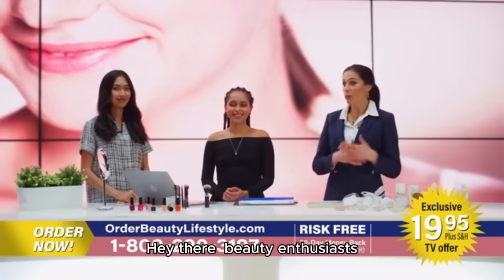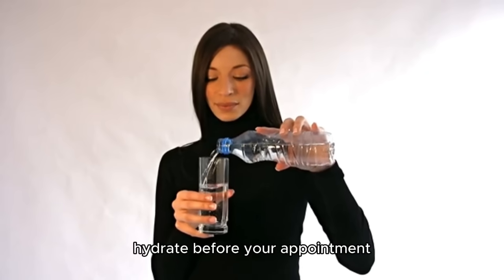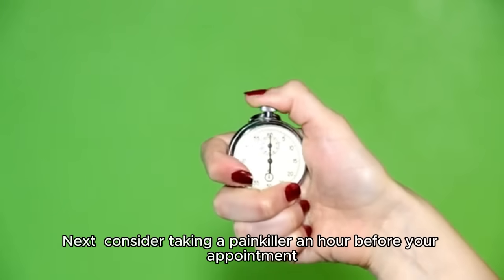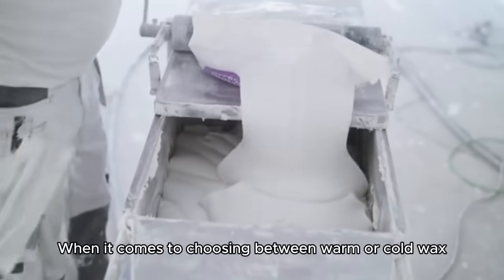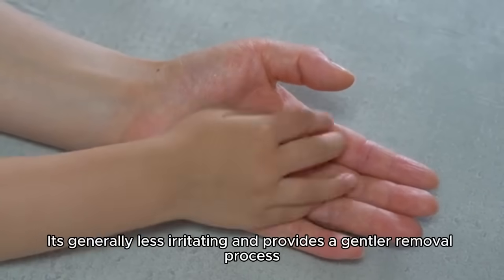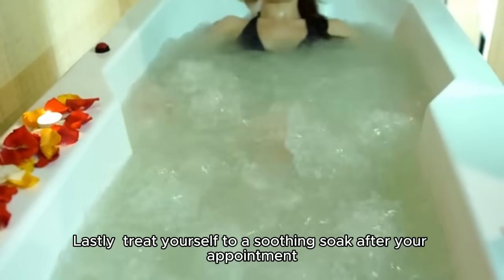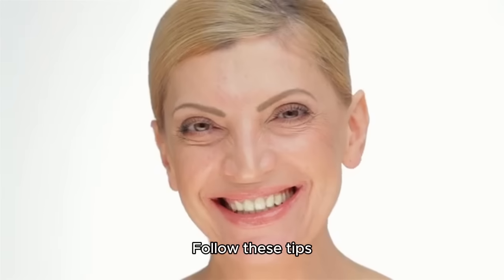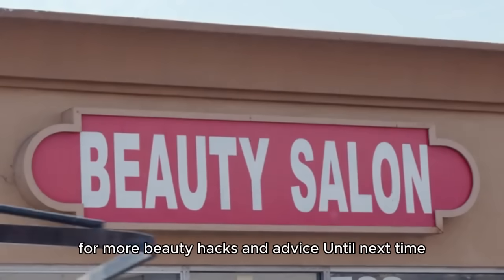''Ultimate Guide to Brazilian Waxing for Women'' Hair removal Brazilian waxing experience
I'll show you the ultimate secrets to painless Brazilian waxing every woman needs to know!
🌟 In today’s video, we’re diving into the ultimate guide to Brazilian waxing for women! Discover everything you need to know about this popular hair removal method, from preparation tips to post-wax care. 💁‍♀️✨
Join us as we explore the ins and outs of Brazilian waxing. We’ll cover:
Preparation Tips: Learn how to prepare your skin for the best waxing experience.
The Waxing Process: Step-by-step guide to what happens during a Brazilian wax.
Pain Management: Tips and tricks to minimize discomfort.
Post-Wax Care: Essential aftercare tips to keep your skin smooth and irritation-free.

0:00 - Introduction
1:20 - Preparation Tips for Brazilian Waxing
3:45 - Step-by-Step Waxing Process
6:10 - Pain Management Techniques
8:00 - Essential Post-Wax Care Tips
10:00 - Conclusion & Final Thoughts

Brazilian Waxing  Hair Removal  Brazilian Wax Tips  Waxing Experience  Skin Care
Beauty Tips  Waxing Preparation  Waxing Aftercare  Women's Hair Removal  Beauty Routine